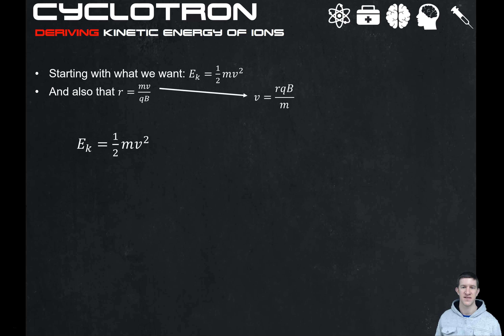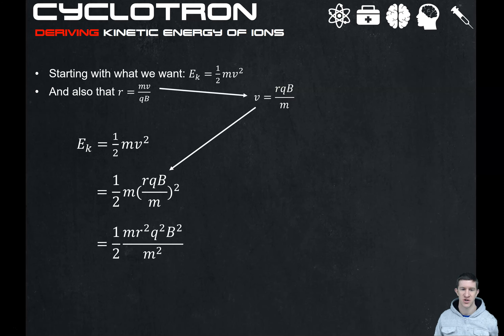Deriving K E of ion in cyclotron